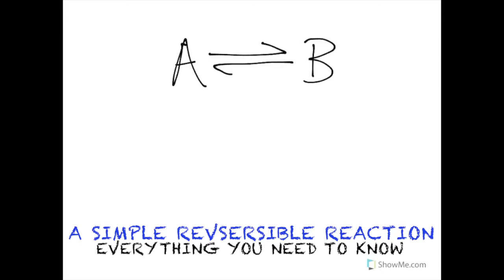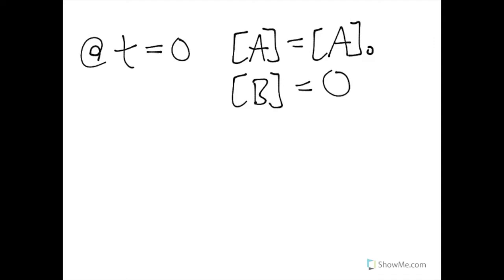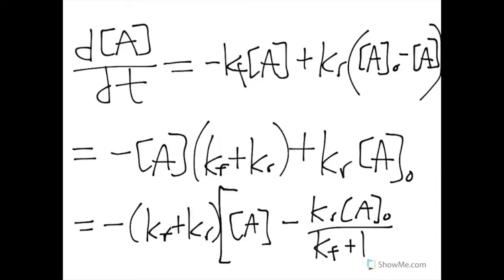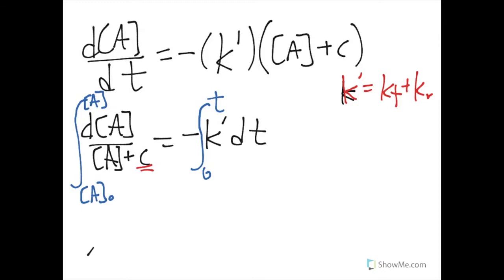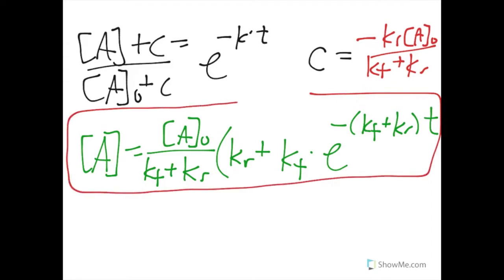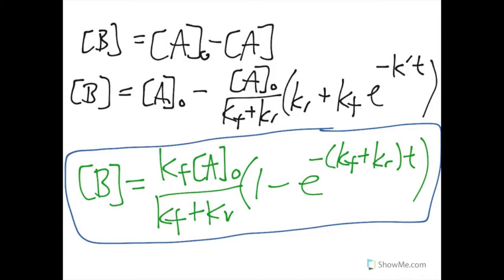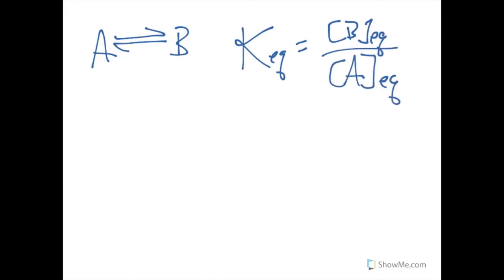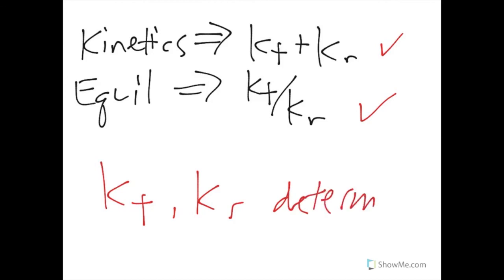A SIMPLE REVERSIBLE REACTION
Everything you need to know about a simple equilibrium reaction